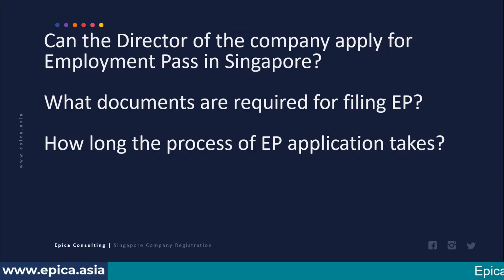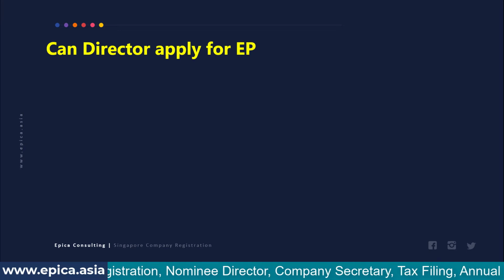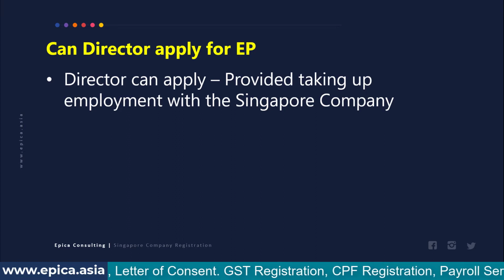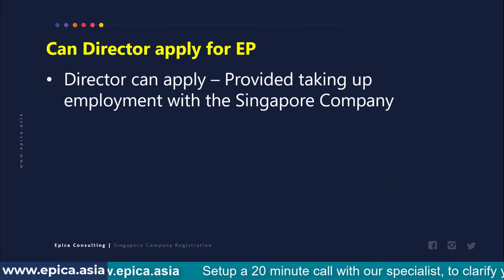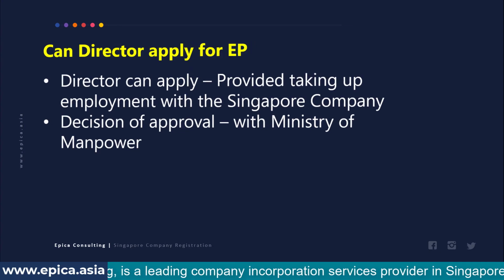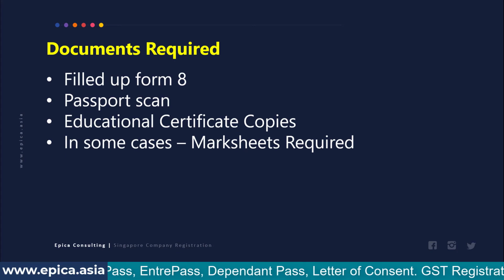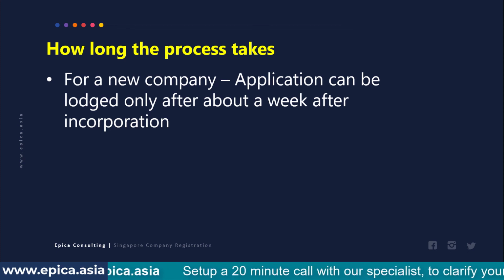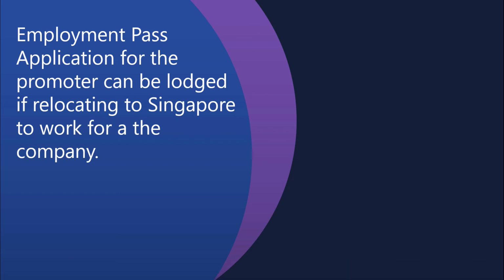Can director of a Singapore Company file EP? What documents are required how long the process takes?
Can the Director of the company apply for Employment Pass in Singapore?

What documents are required for filing EP?

How long the process of EP application takes?